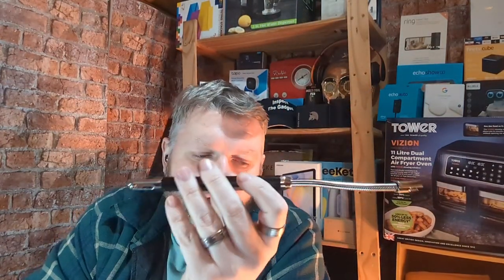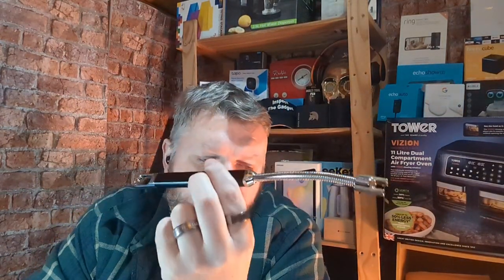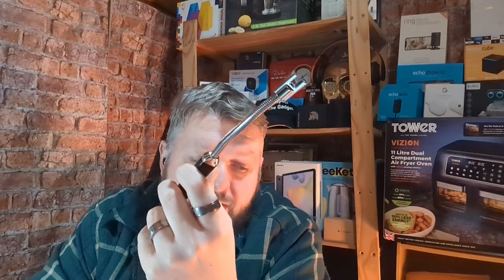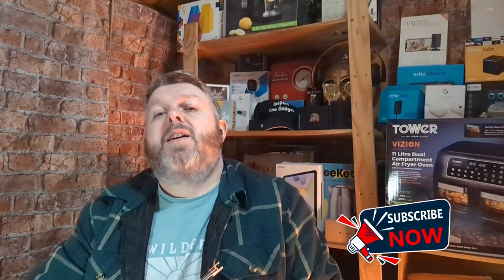Can a Lighter REALLY Be Safe & Eco-Friendly? Unboxing the Flameless Lighter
"Step into the future with our unboxing and review of the latest electric lighter. We'll delve into its innovative features, demonstrate its performance, and evaluate its usability. This video will provide you with a comprehensive understanding of this cutting-edge device,  Tune in to see how this electric lighter is sparking a revolution in fire-starting technology!"

Menkind- Menkind sell gifts, gadgets, toys and plenty of other cool and crazy stuff for Men

Ninja - Blenders, Food Processors, Multi-cookers & Grills. At Great Prices

Want a New Gadget - is a leading online retailer of refurbished mobile phones, tablets, and laptops

Idealo- idealo is UK’s expert price comparison.

Just Geek- Just Geek brings you the best of officially licensed TV, movie and gaming merchandise

Snoop-offers a way to help users cut costs by managing their budgets and setting limits.

Etoro-eToro- is a multi asset trading and investment platform; forerunner of social trading

 I will love you forever and give you a mention in my next video